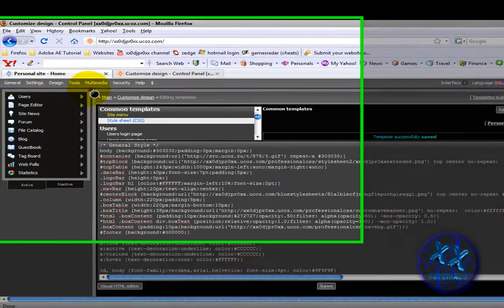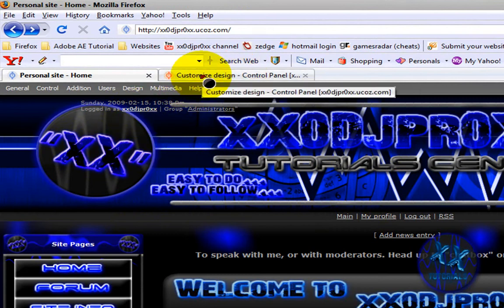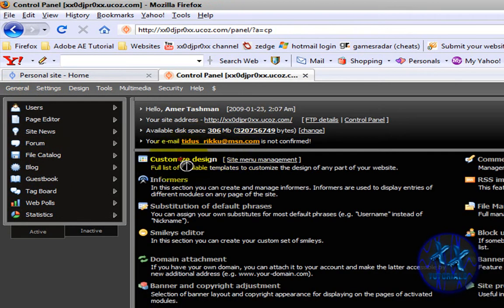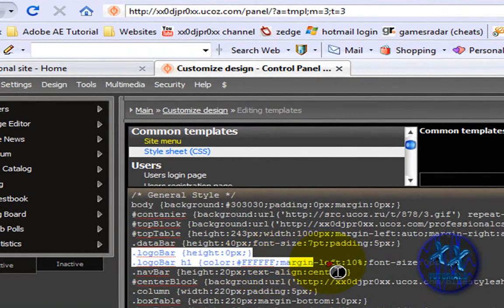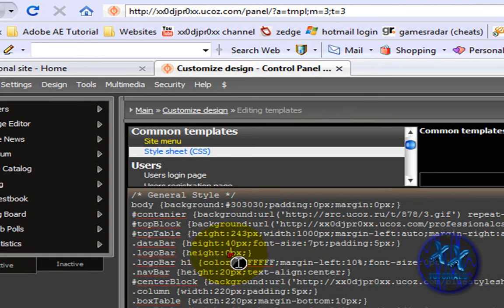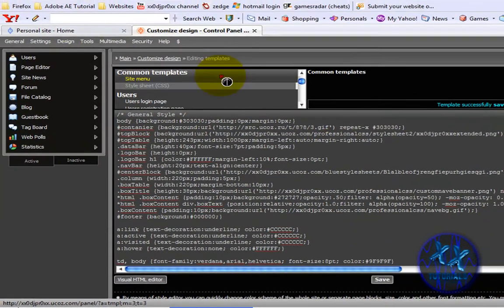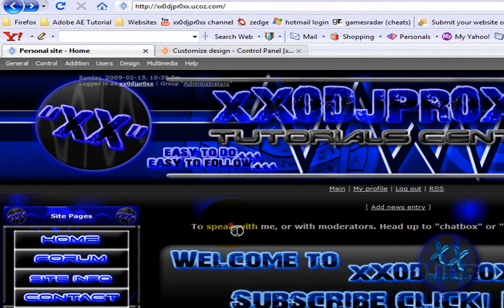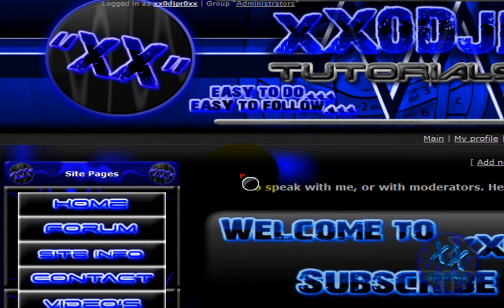Website Tutorials: How to get rid of the banner text on ucoz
this is a tutorial on how to get rid of the banner text on your ucoz site